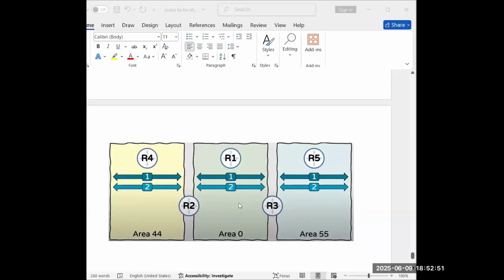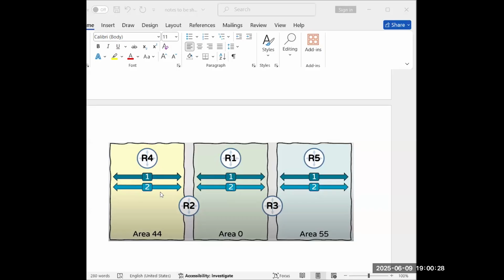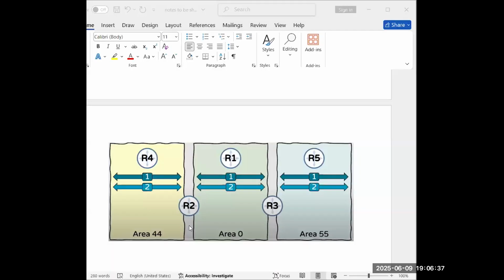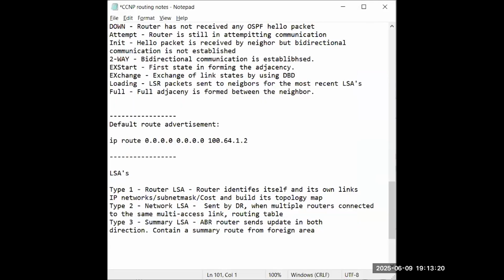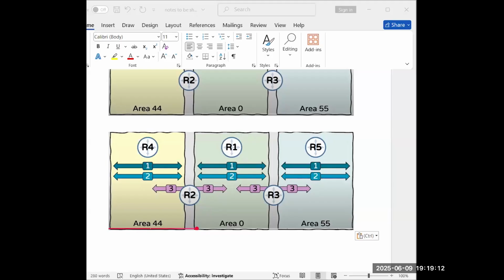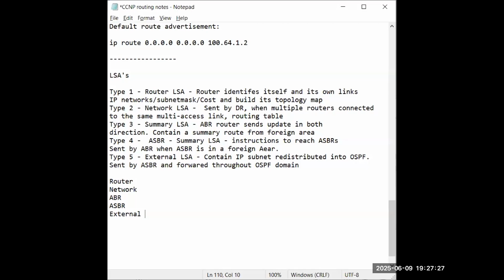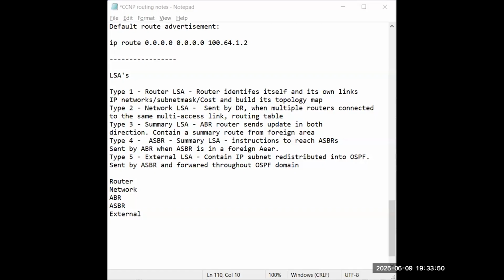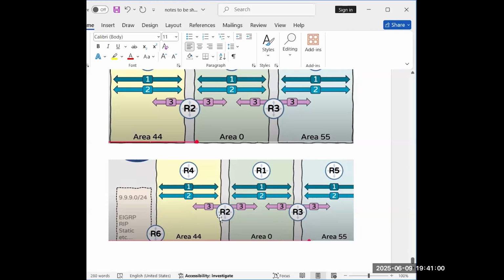📘 Types of LSA in CCNP | OSPF Link-State Advertisements Explained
In this video, we’ll break down the Types of LSAs (Link-State Advertisements) used in OSPF (Open Shortest Path First) as part of your CCNP ENCOR / ENARSI preparation.
Understand how LSAs work, their roles in OSPF topology, and how routers exchange network information efficiently.

🔍 Topics Covered:
✅ What is an LSA in OSPF?
✅ Detailed explanation of all LSA Types (Type 1 to Type 7)
✅ LSA roles in different OSPF areas
✅ Real-world examples and packet flow
✅ CCNP exam-oriented insights

🎯 Perfect for:

CCNP ENCOR / ENARSI Students

Network Engineers & Learners

Anyone preparing for Cisco Networking Certifications

𝐀𝐂𝐓𝐄 𝐓𝐞𝐜𝐡𝐧𝐨𝐥𝐨𝐠𝐢𝐞𝐬 – Pune’s No.1 Institute for Guaranteed Placement

🔹 Data Analytics course in Pune
🔹 Full Stack Developer certification course in Pune
🔹 Cloud Computing course with certificate in Pune
🔹 Best training institute for Software Testing
🔹 Placement support institue in Pune